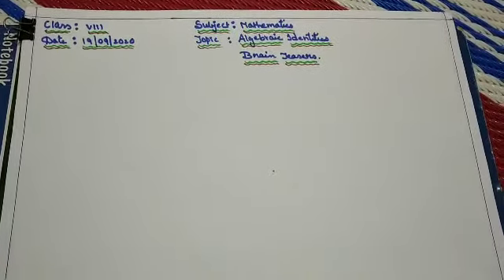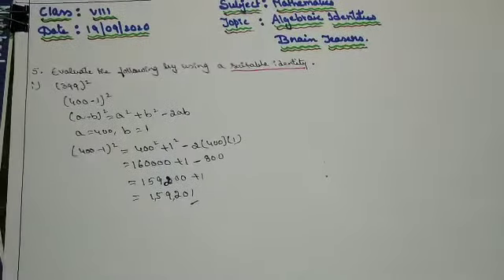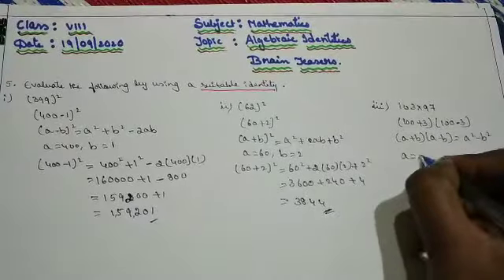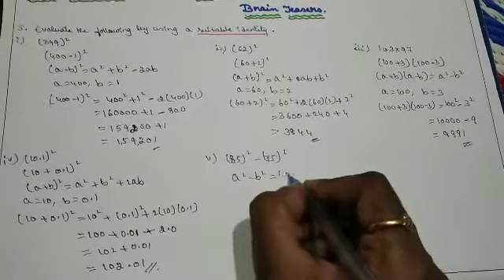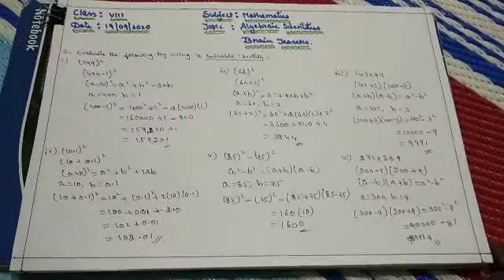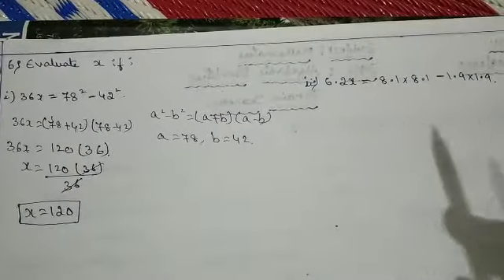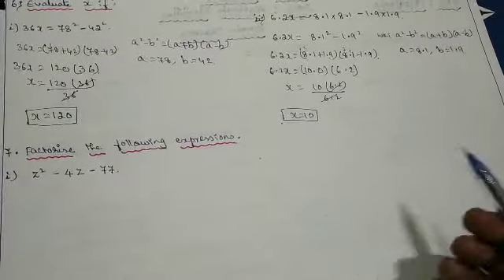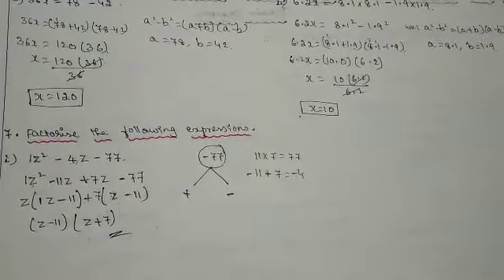Chapter : 7, DAV, Algebraic Identities.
Brain Teasers (Q5 to Q7, all parts).